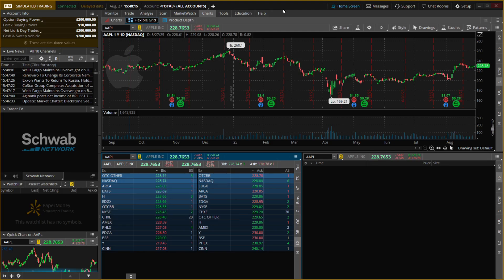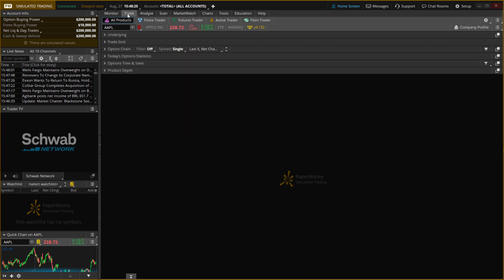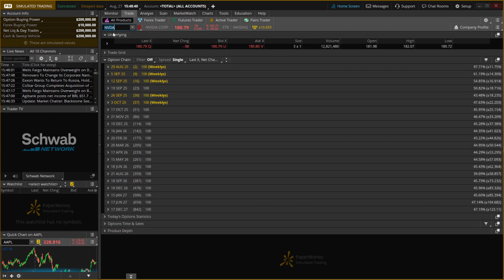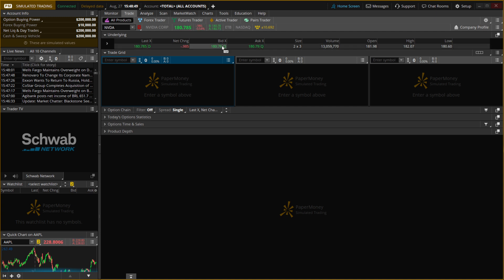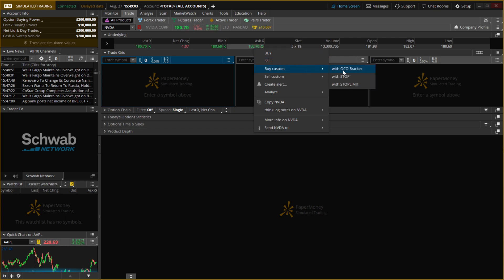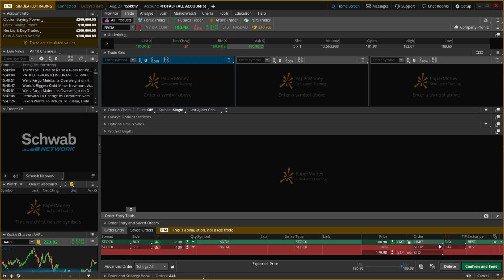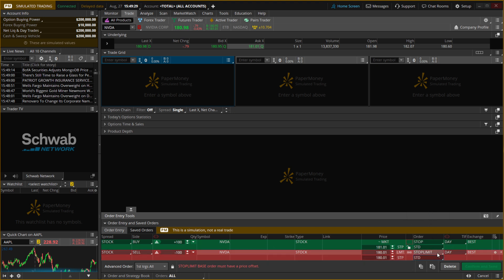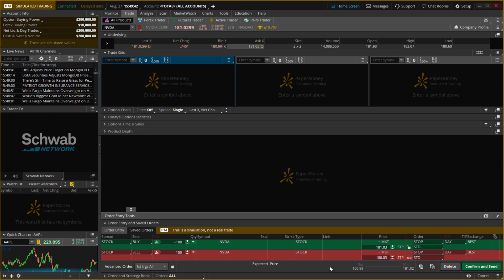How To SET A STOP LOSS On ThinkorSwim (QUICK & EASY) 2026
In this video, I'll show you how to set a stop loss on ThinkorSwim. This is a full guide on how to place and manage stop loss orders in ThinkorSwim in 2026. In case you've been trying to protect your trades with a stop loss, this is the video you need to see!